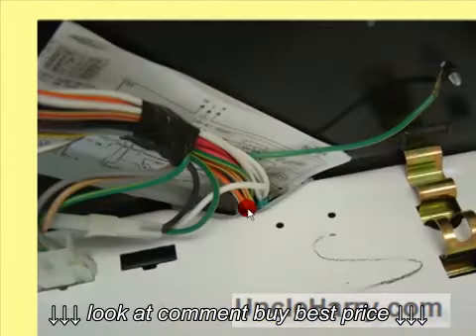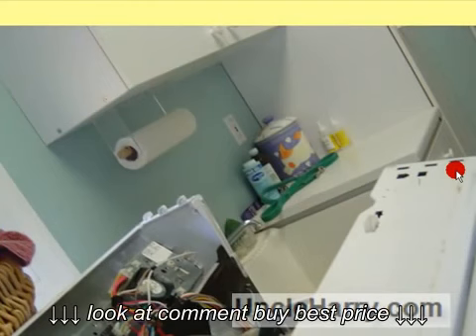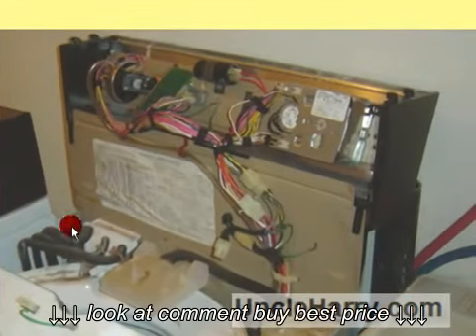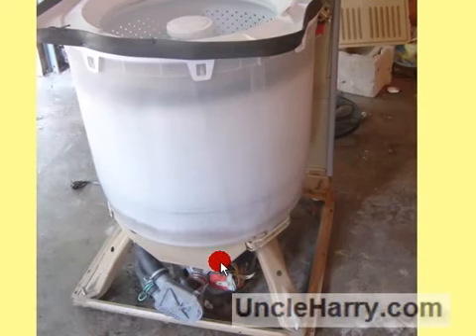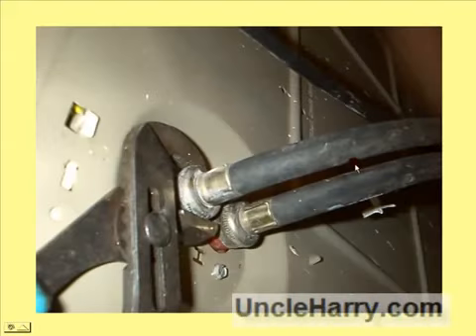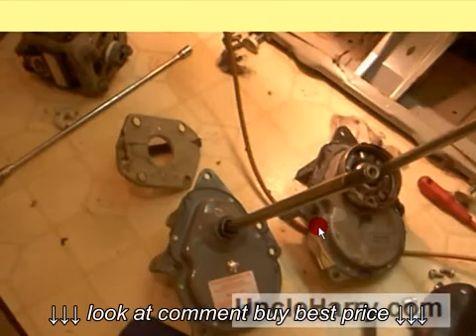Kenmore Washer Repair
Kenmore Washer Repair, Kenmore Washer Repair